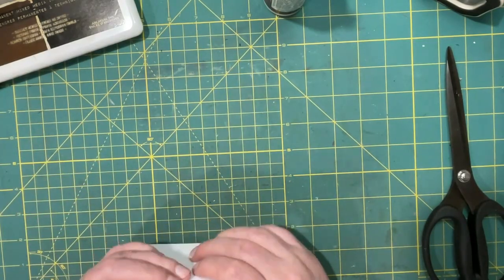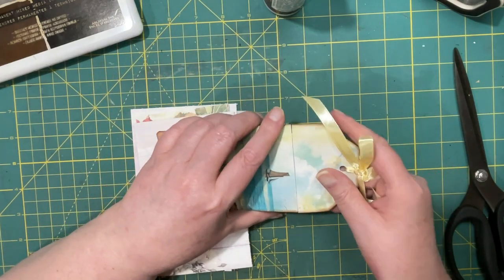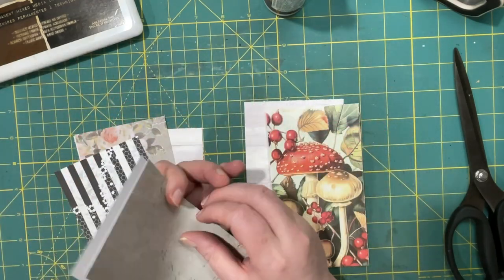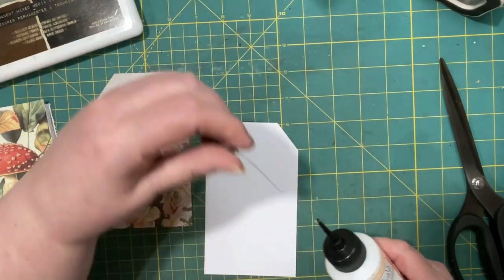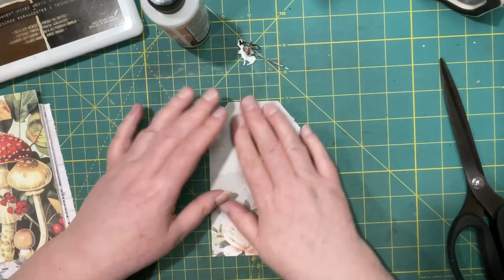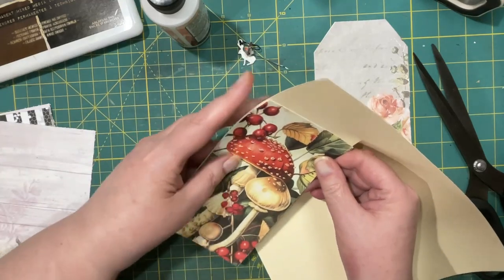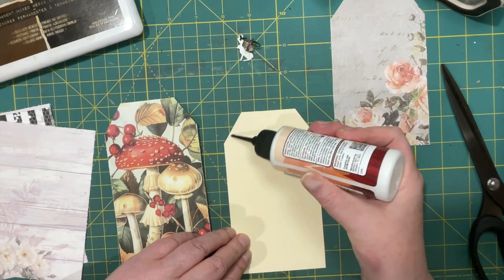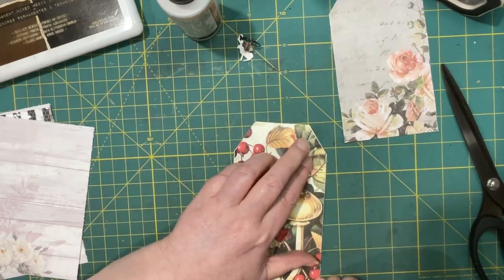tagtastic Challenge by Shabbydabbydoodah Episode 3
Today I used  papers from my stash, a couple were digitals  courtesy of
Artsydee.com